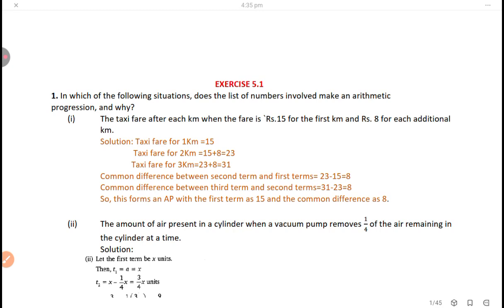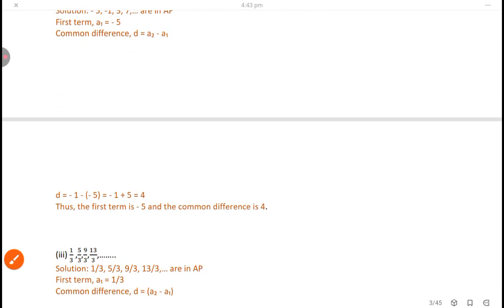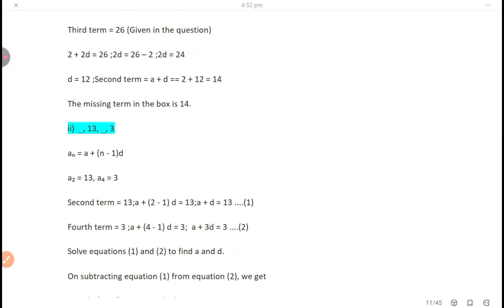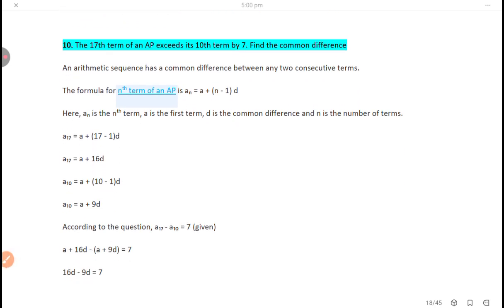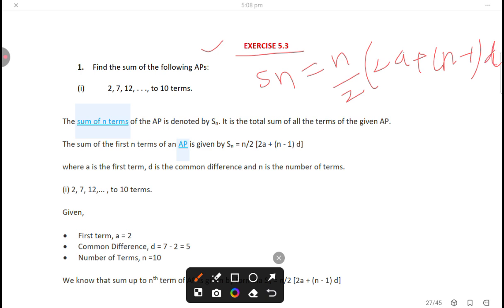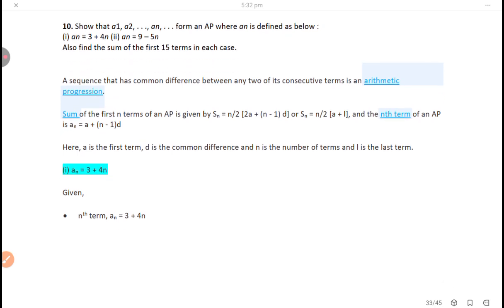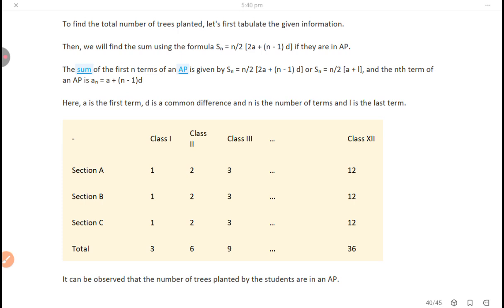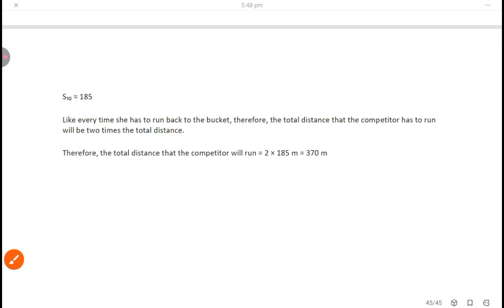ARITHMETIC PROGRESSION I SOLUTION TO EXERCISE 5.1 I 5.2 I 5.3 I CLASS10 I CBSE